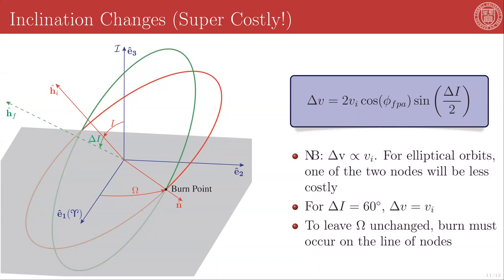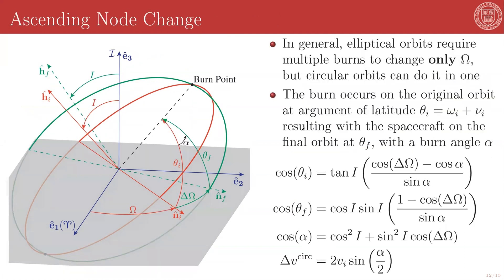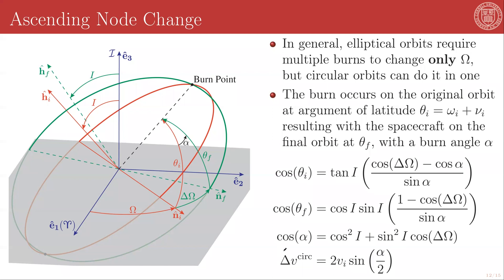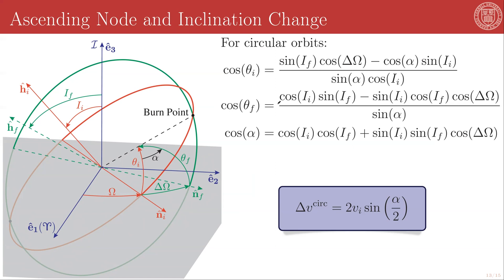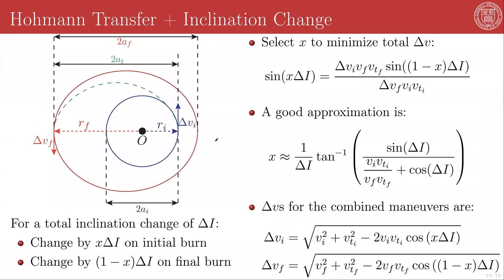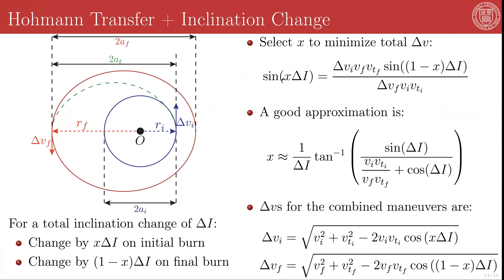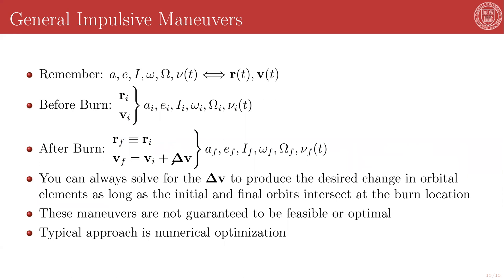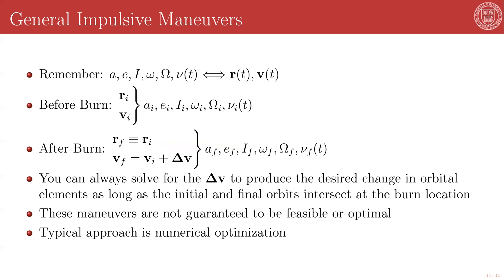5 - 5 - Orbit Orientation Changes and Combined Maneuvers